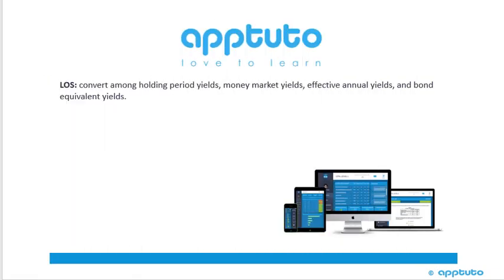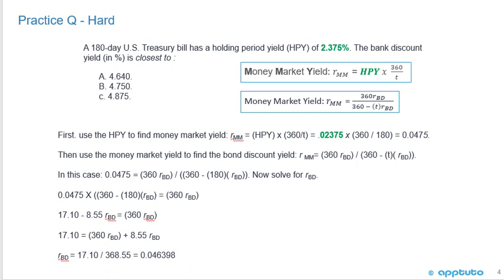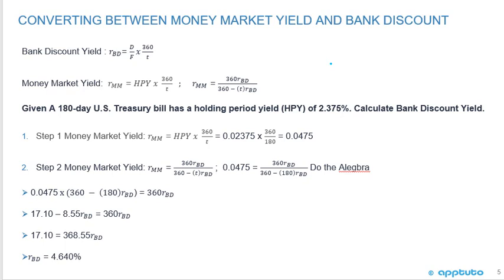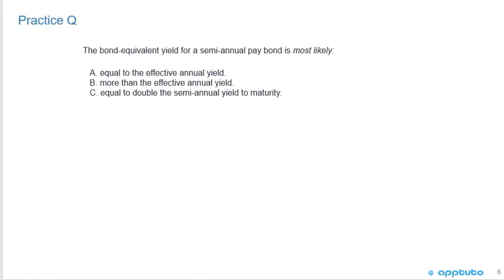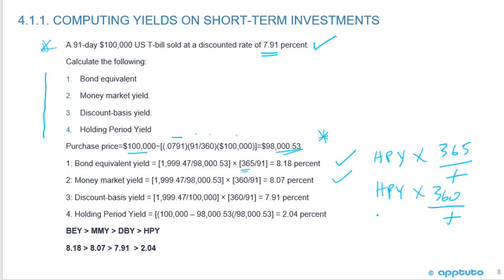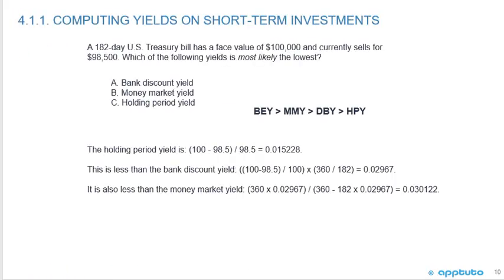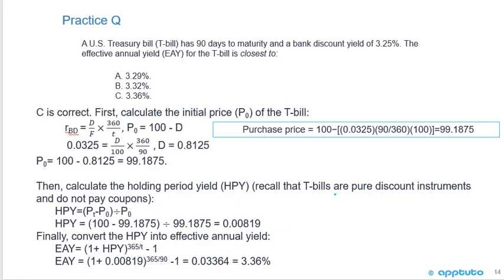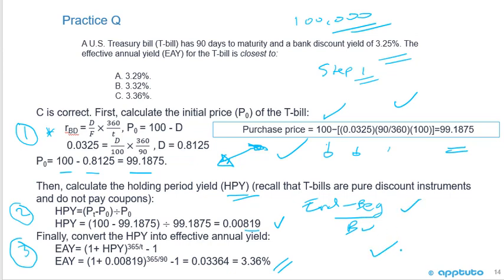convert among holding period yields, money market yields, effective annual yields,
convert among holding period yields, money market yields, effective annual yields, and bond equivalent yields.